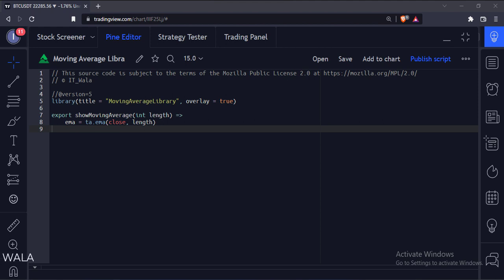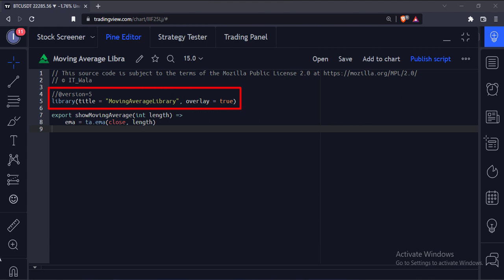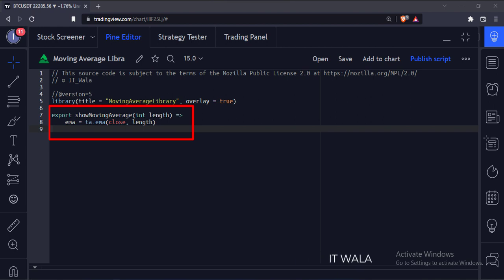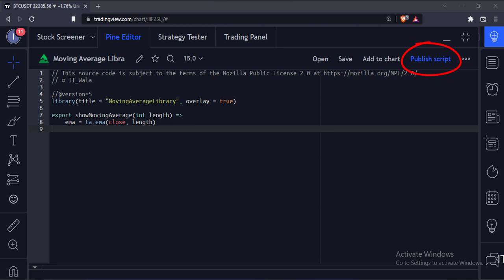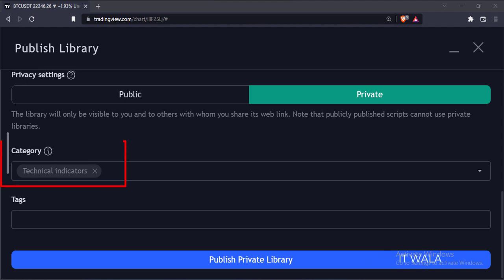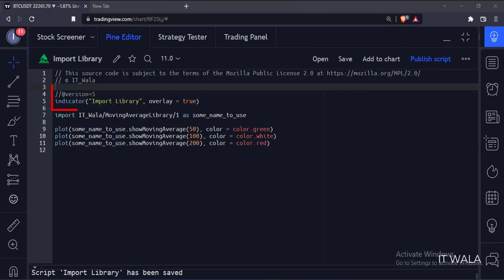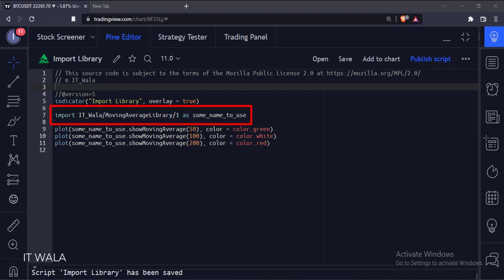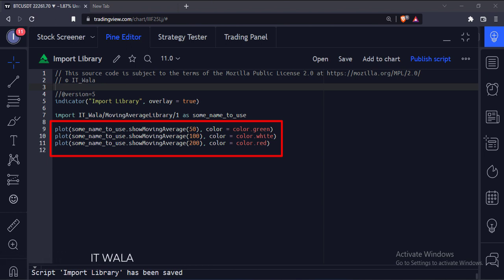TRADINGVIEW--PINE SCRIPT: HOW TO CREATE AND USE A LIBRARY ??? || TUTORIAL.